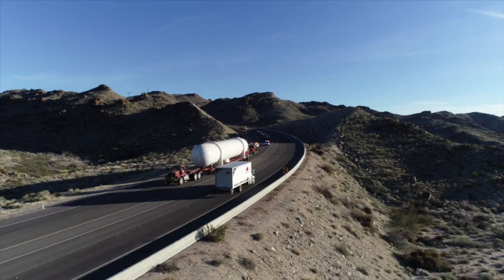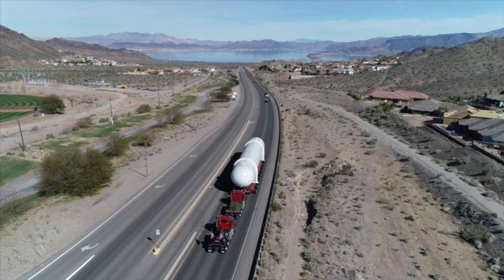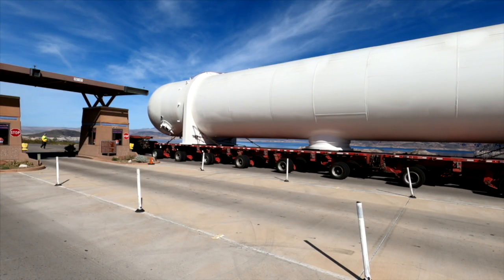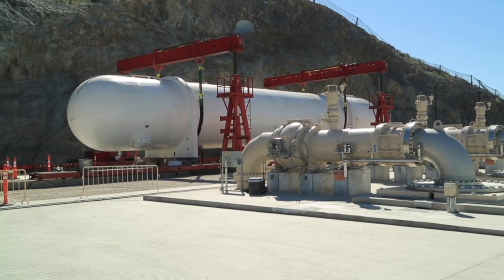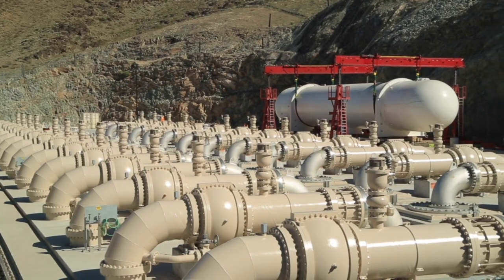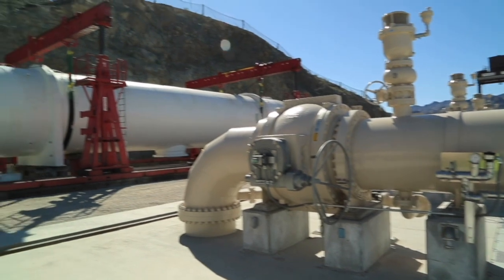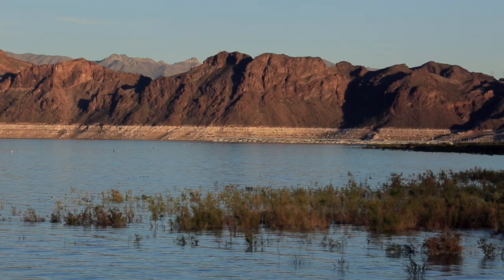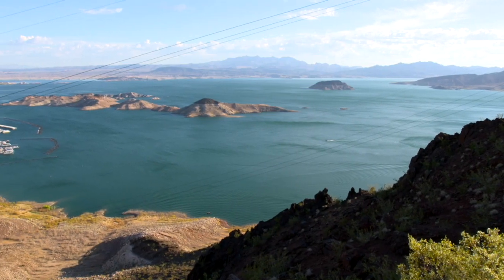Low lake level pumping station welcomes massive surge tank after dramatic journey.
What weighs 350,000 pounds and acts like a hydraulic brake as water is pumped from Lake Mead to SNWA's water treatment facilities? It's the hydropneumatic surge tank, one of the final pieces of the low lake level pumping station. The 132,000-gallon tank will safeguard the pumping station’s 12 high-lift pumps by capturing and storing massive quantities of water in the unlikely event of a surge, such as an emergency power failure.

The SNWA's low lake level pumping station will ensure Southern Nevada maintains access to its primary water supply in Lake Mead, even as lake levels decline due to the ongoing drought. The pumping station is expected to be fully operational in spring 2020.